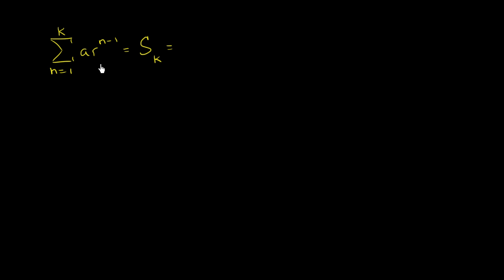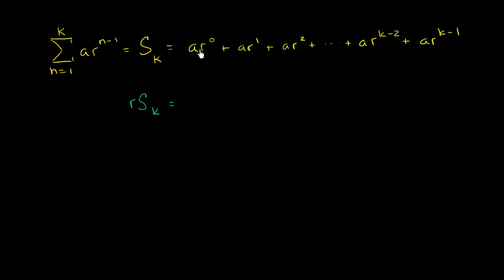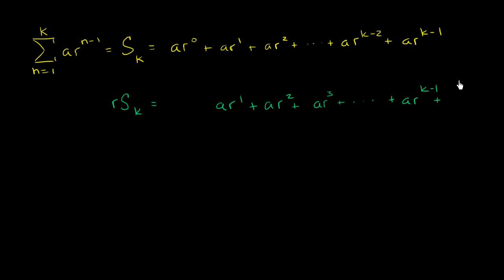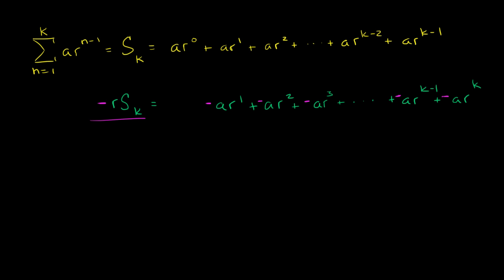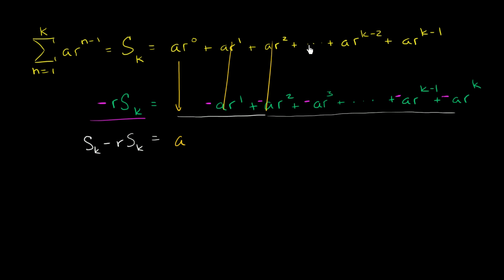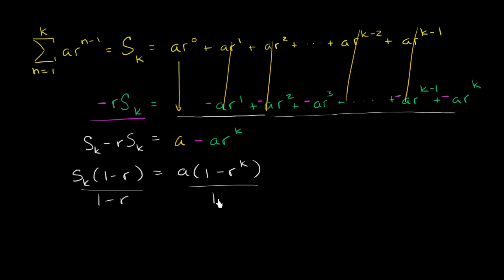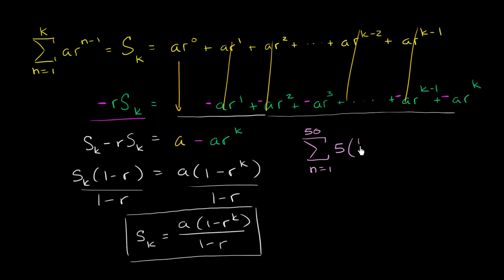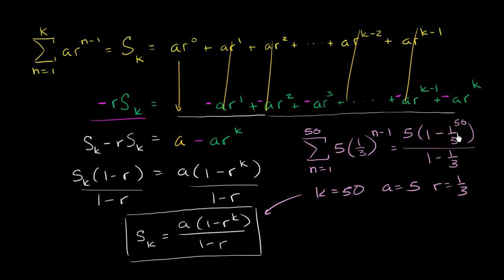Formula for finite geometric series